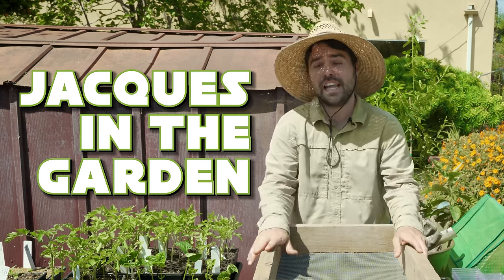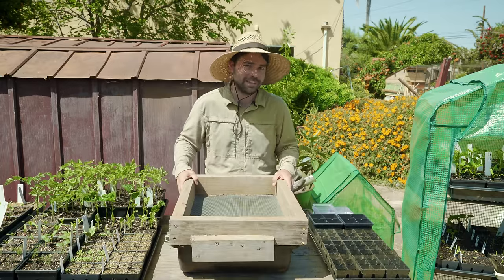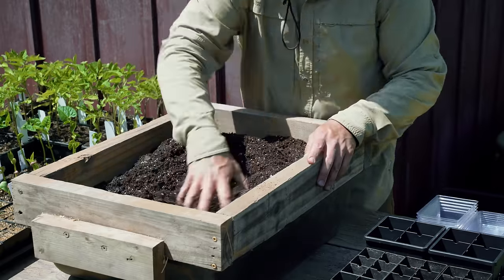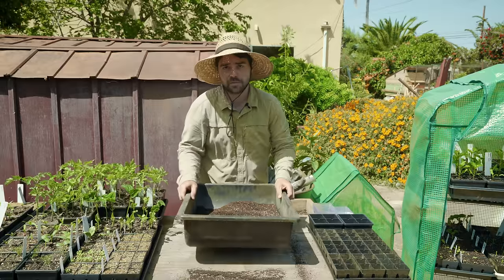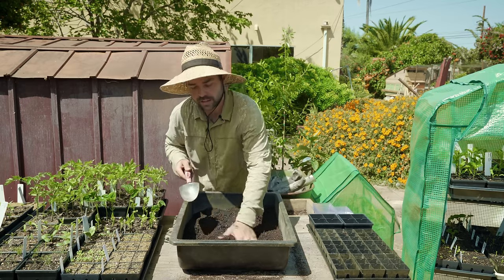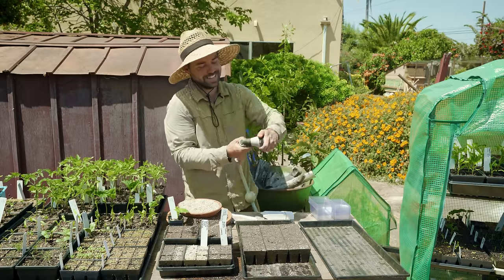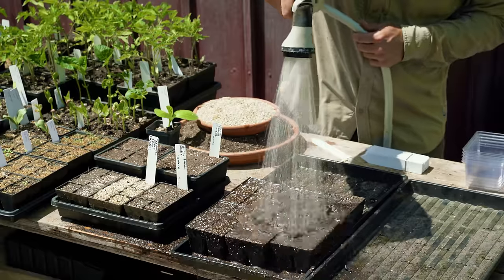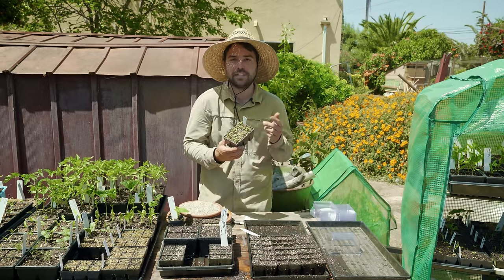Seed Starting 101: How and Why I Start Seeds The Way I Do!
This is part one of a multi part series on how to start seeds and care for seedlings. In this section I will be going over how to make your own soil mix, fill trays, sow seeds, and water them. I also talk about some general seed starting tips throughout the video and talk about where and when to do it!

TIMESTAMPS
00:27 - Seedling Soil Prep
05:05 - Filling Seed Trays
07:05 - Seed Sowing Techniques
13:52 - Watering Seedlings
19:20 - Seeding Table Placement

SUPPORT JACQUES